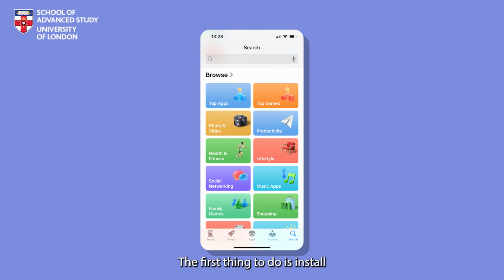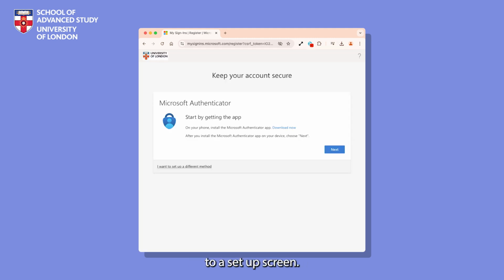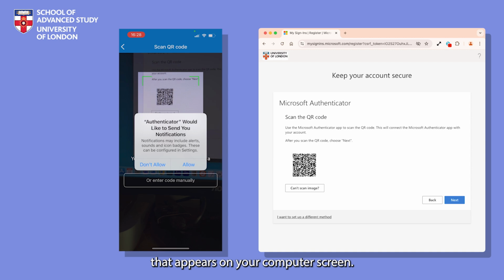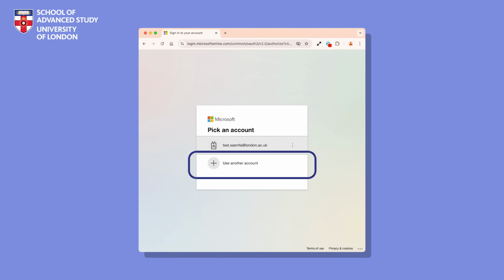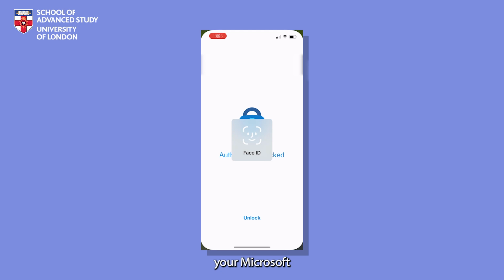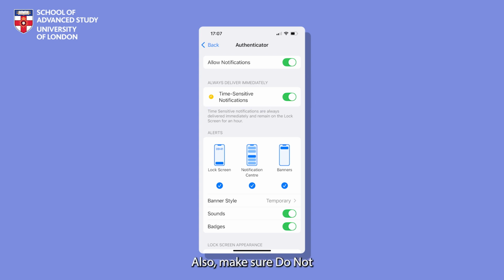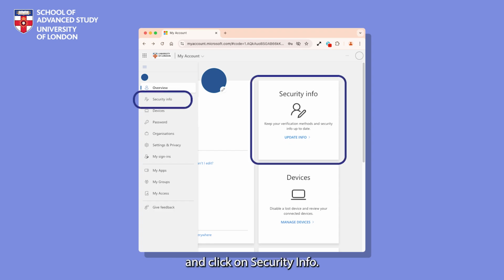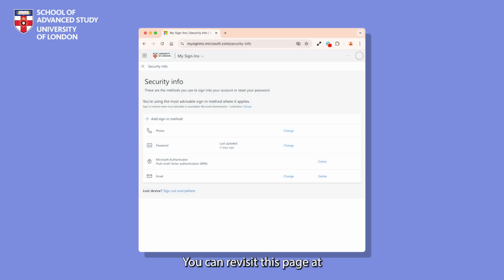Setting Up MFA with Microsoft Authenticator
Secure your IT account with Multi-Factor Authentication (MFA). This step-by-step video will guide you through the process of setting up MFA using the Microsoft Authenticator app.